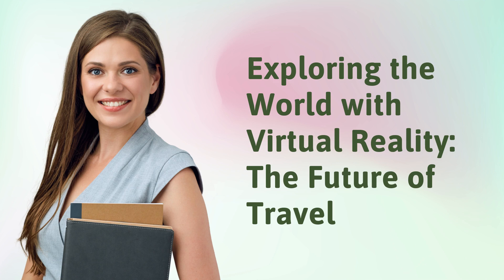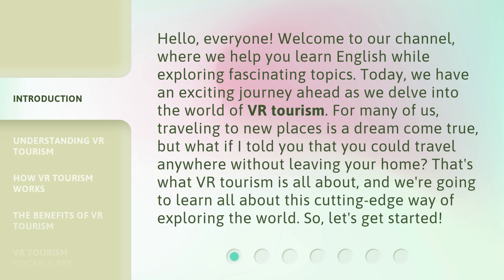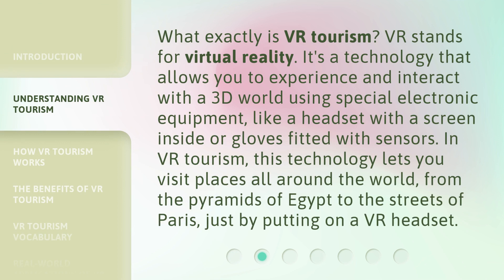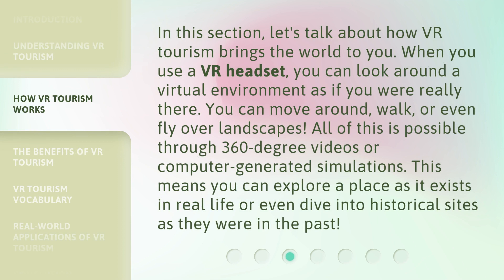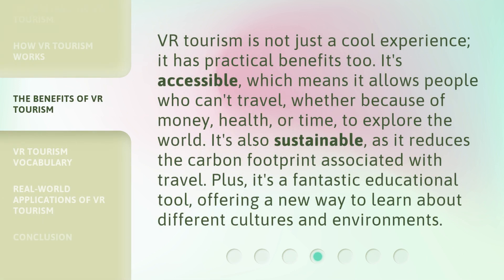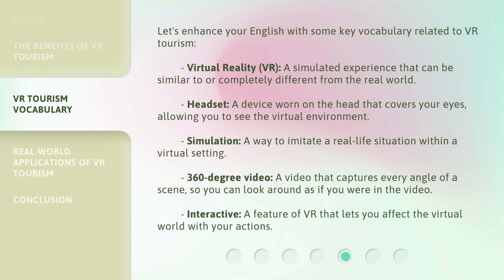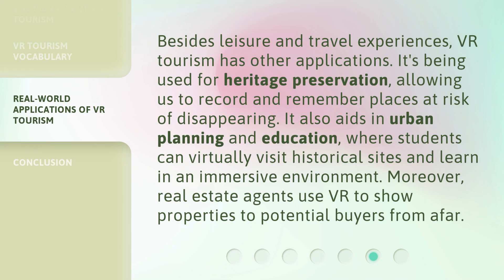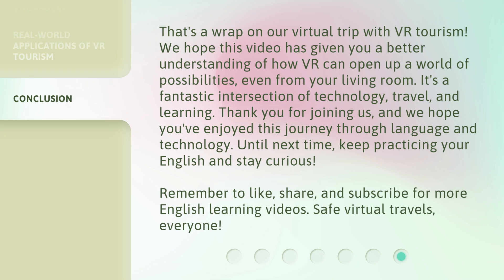Exploring the World with Virtual Reality: The Future of Travel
Exploring the World with Virtual Reality: The Future of Travel • Discover the cutting-edge world of VR tourism and learn how you can explore the globe without leaving your home. Join us on this exciting journey as we delve into the technology, benefits, and endless possibilities of virtual reality travel.

00:00 • Introduction - Exploring the World with Virtual Reality: The Future of Travel
00:42 • Understanding VR Tourism
01:14 • How VR Tourism Works
01:48 • The Benefits of VR Tourism
02:21 • VR Tourism Vocabulary
03:06 • Real-World Applications of VR Tourism